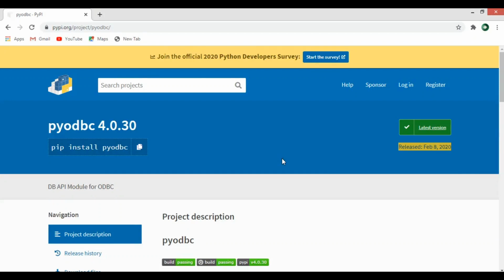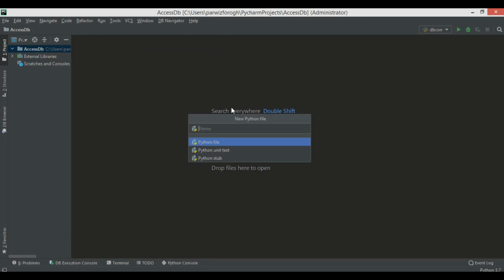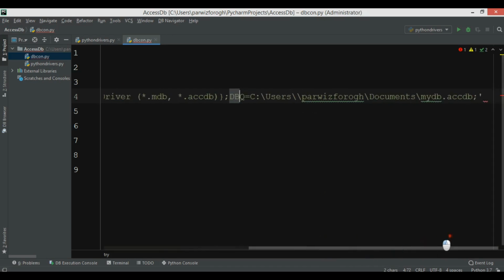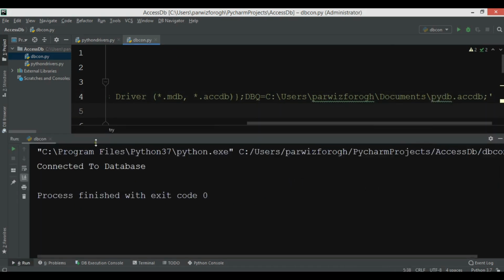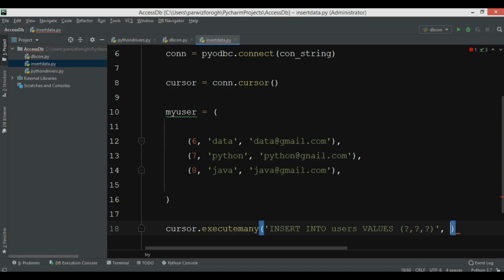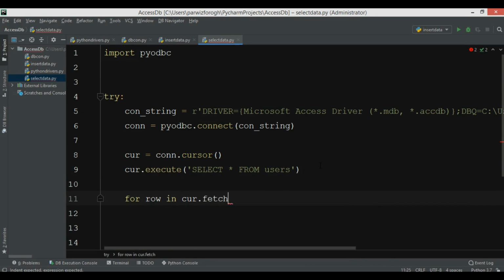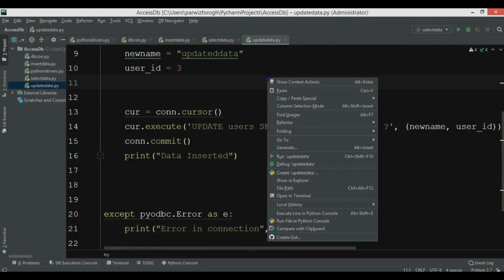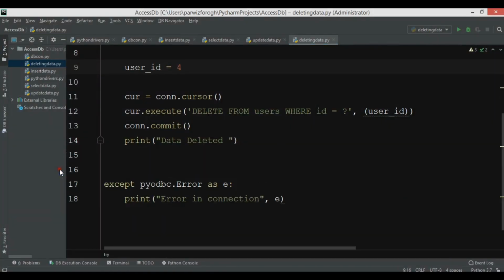How to Connect Python with Microsoft Access Database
Join PyQt6 Full Course in Udemy

In this Python Video i want to show you How to Connect Python with Microsoft Access Database. we will learn that how you can connect your Python code with MS Access Database, how you can insert data to MS Access Database, how you can select data from MS Access Database, how to delete and update data in MS Access Database. and for this purpose we are using Pyodbc library with MS Access.